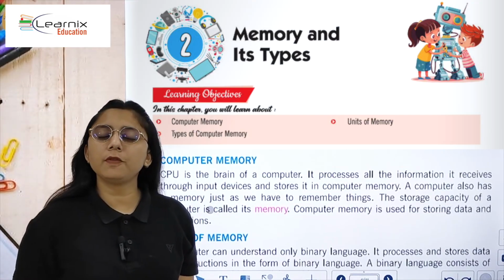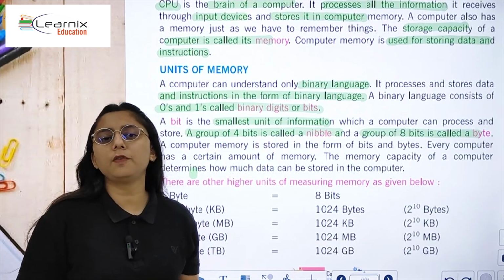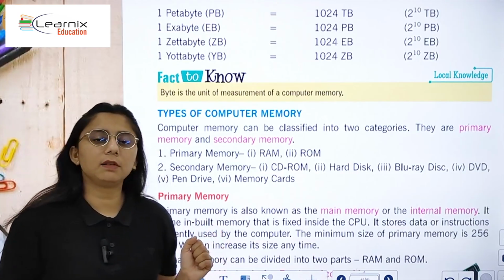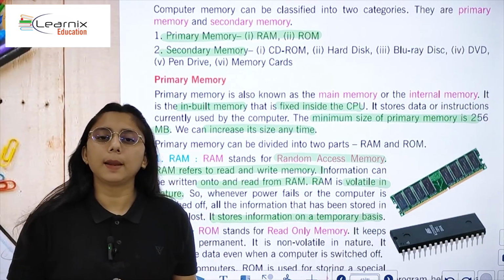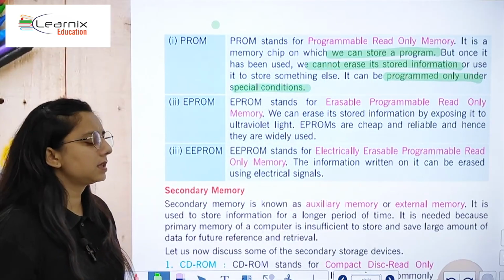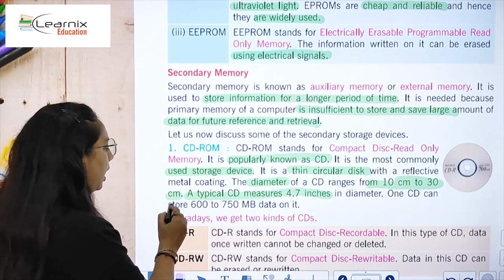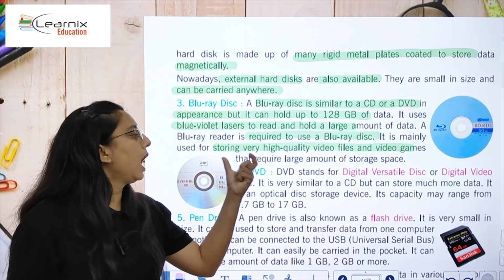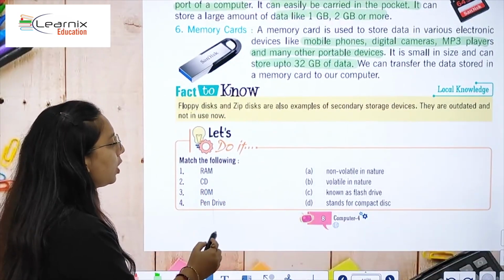COMPUTER-4 | CHAPTER-2 : MEMORY AND ITS TYPES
COMPUTER Class-4 Video Book  ''MEMORY AND ITS TYPES"